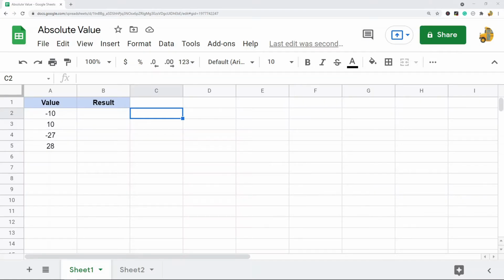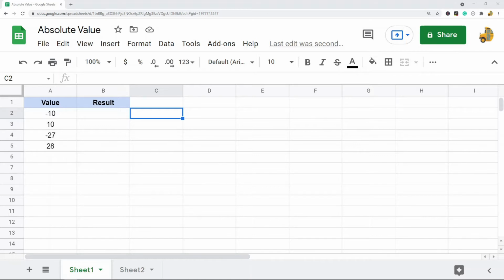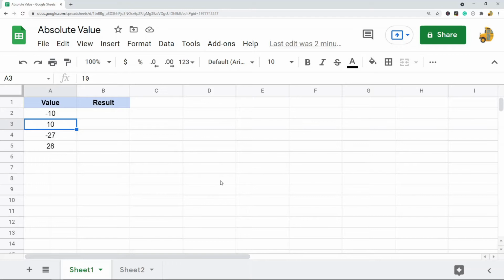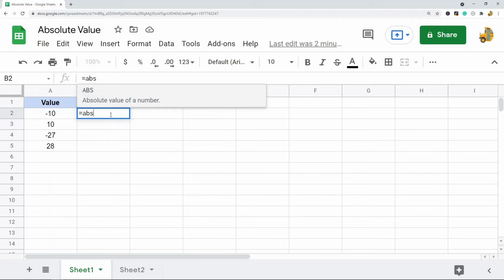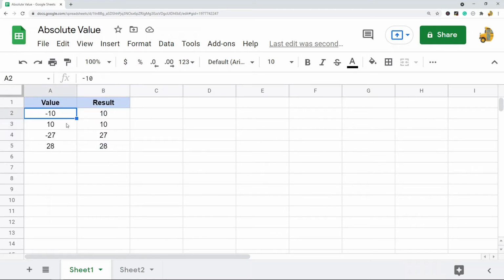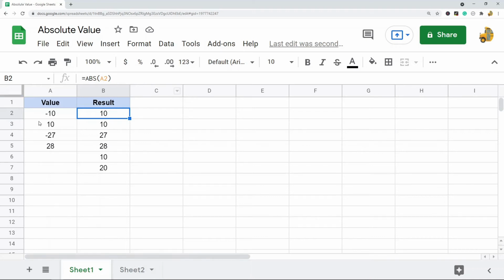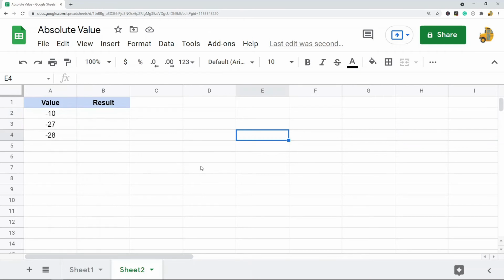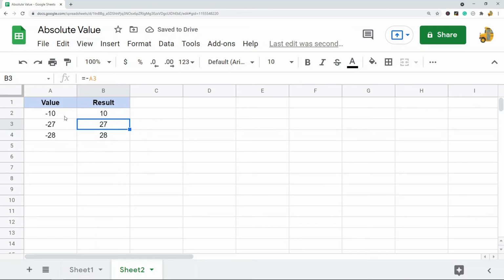How to Get the Absolute Value in Google Sheets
In this video, I cover how to get the absolute value of a number in Google Sheets. I show using the ABS function and converting negative numbers to positive numbers using the minus symbol.

Timestamps:
00:00 Intro
00:50 Using the ABS Function
2:04 Converting Negative Numbers to Positive Numbers